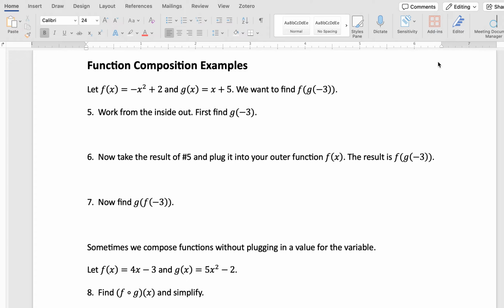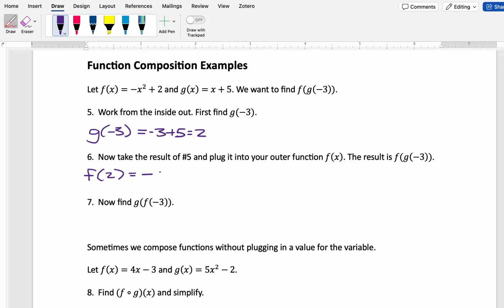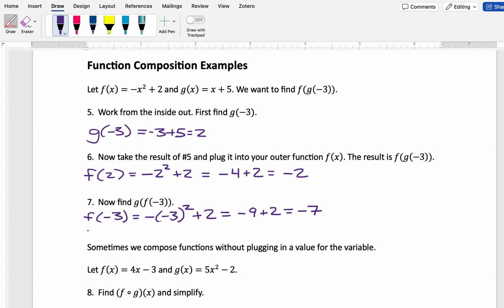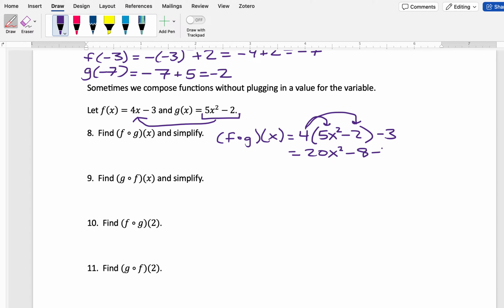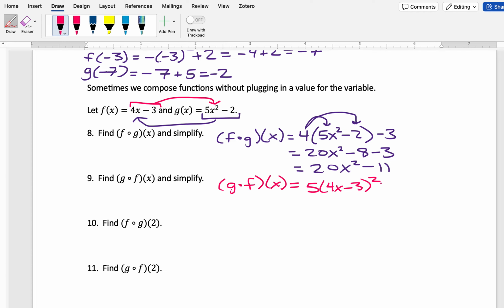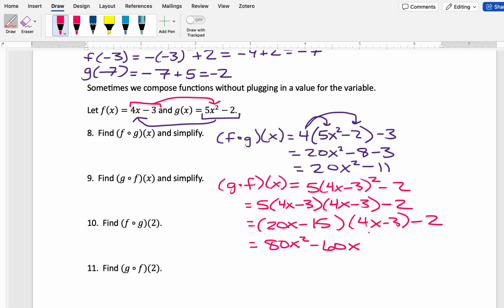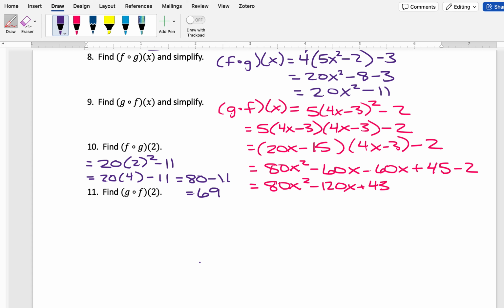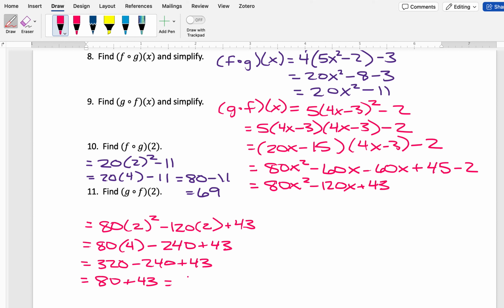Section 2.6 Video: Function Composition Examples